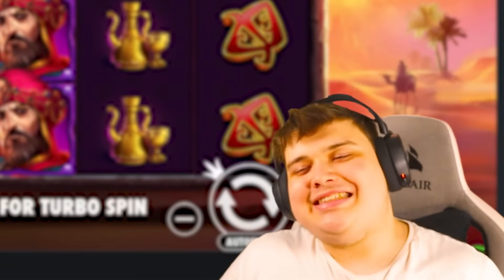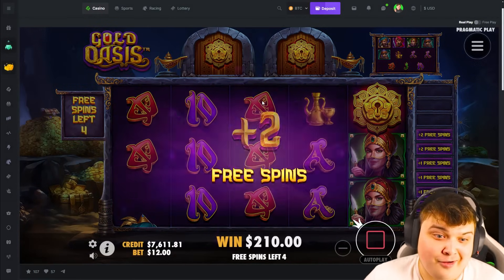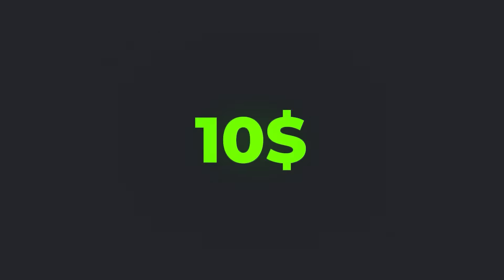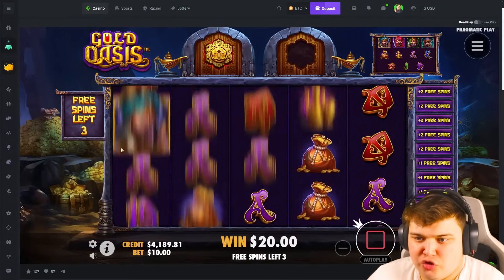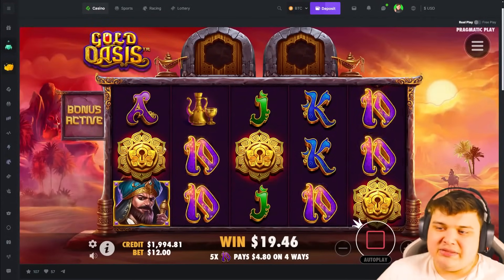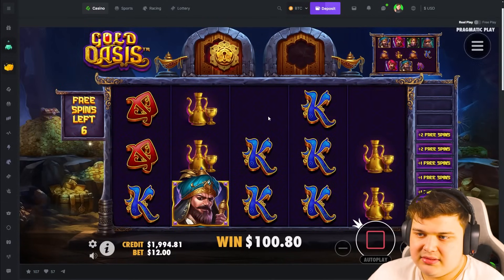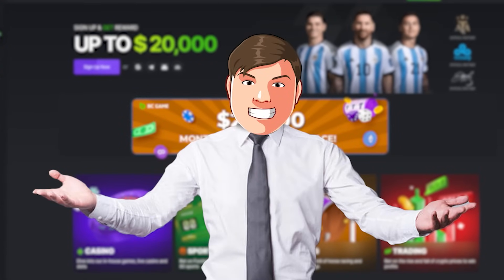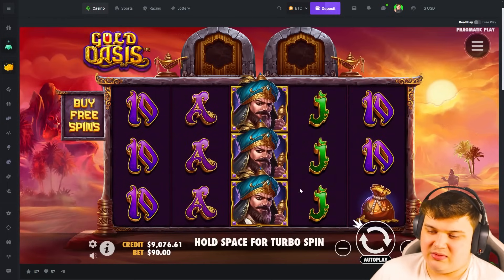INCREDIBLE 1000X WIN On GOLD OASIS!! (CRAZY SLOT)